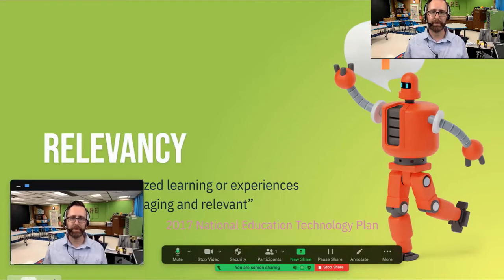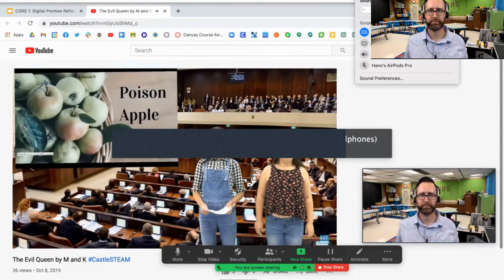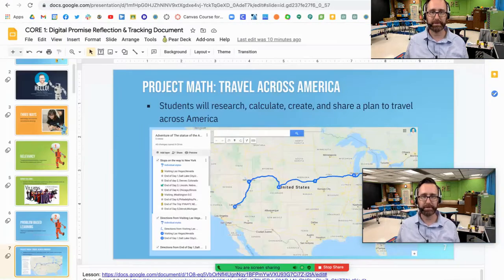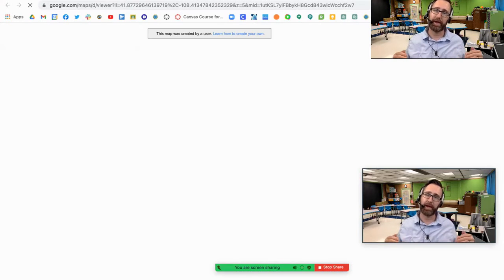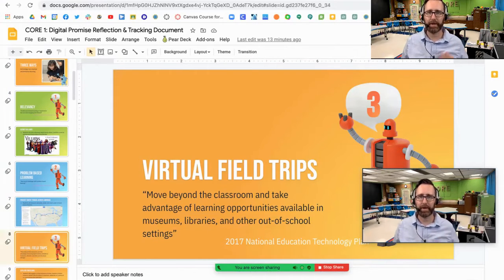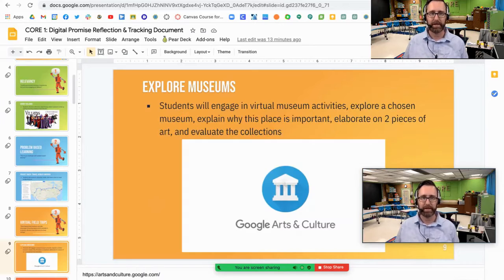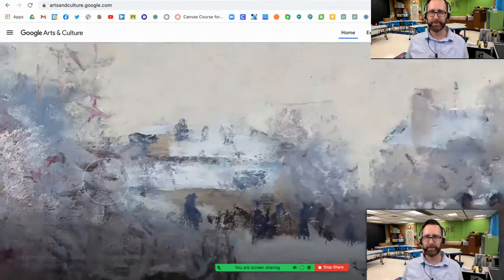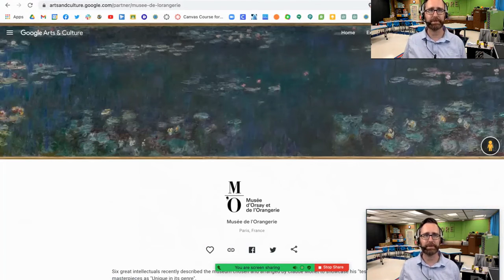Ways to Use Technology in Education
This was an assignment from the Canvas Certification Course I was taking.  The prompt is:

Submit a 5-10 minute video or written discussion that highlights your thought process as you began to investigate ways to substitute non-tech learning tasks or activities with technology. Please include the following:

specific examples of ways to use technology.
references to the supporting research in your video or written discussion. Your artifact will be assessed on the following rubric. You must earn a "Yes" in order to earn the micro-credential.